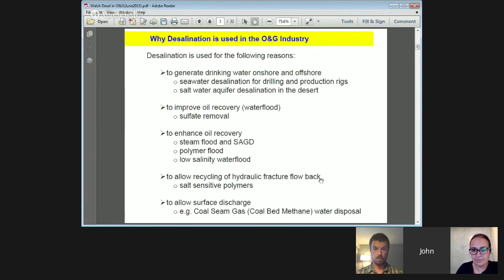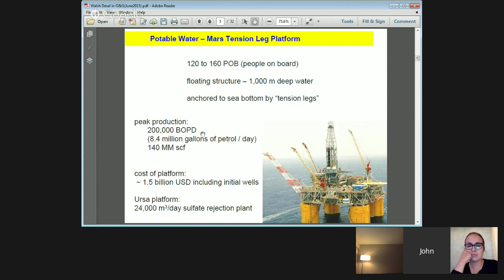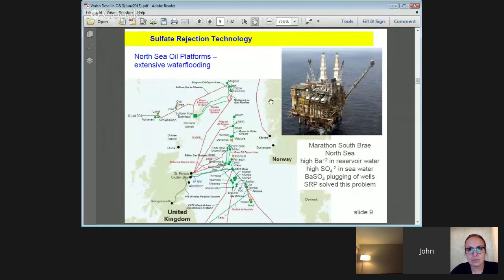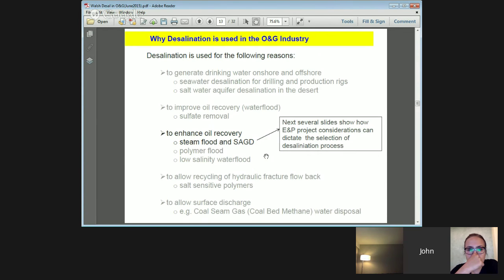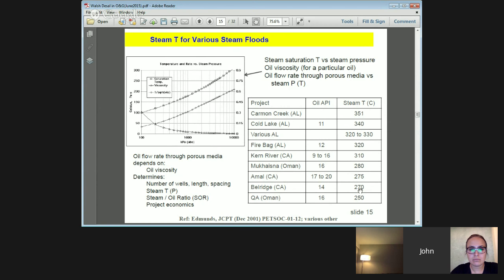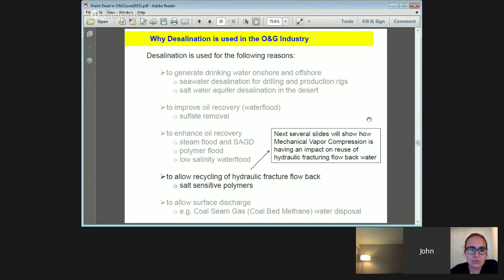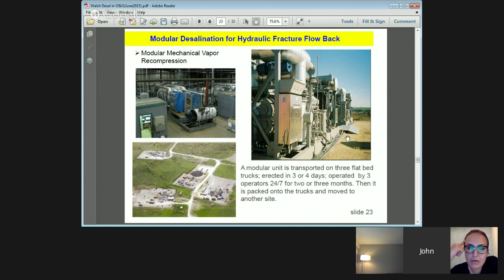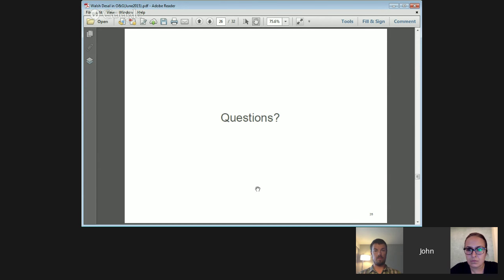Webinar: Membrane and mechanical desalination in the oil and gas industry - opportunities and cha...